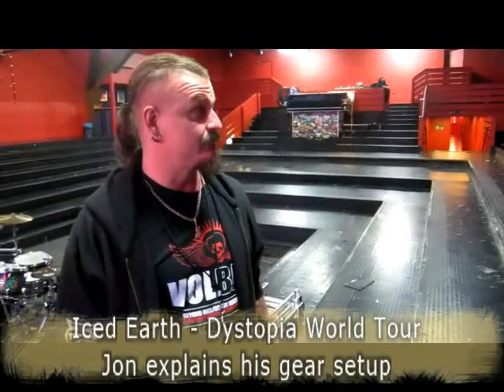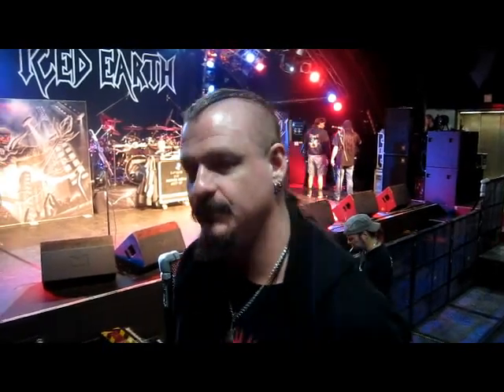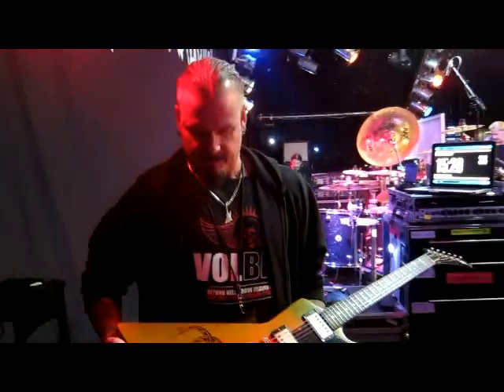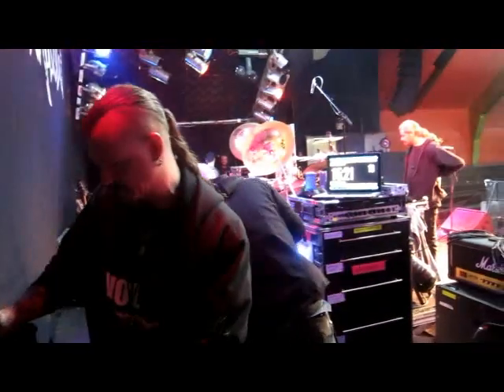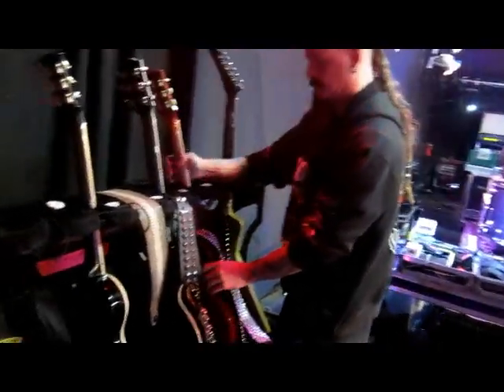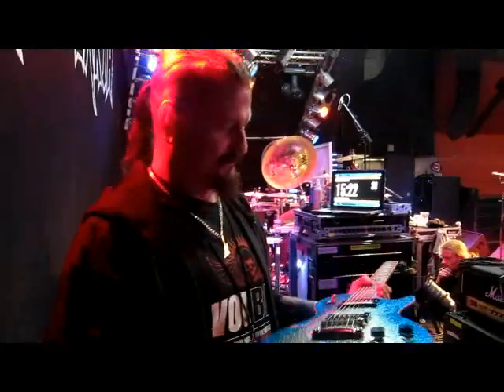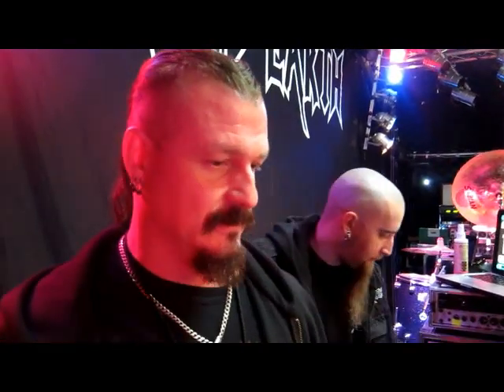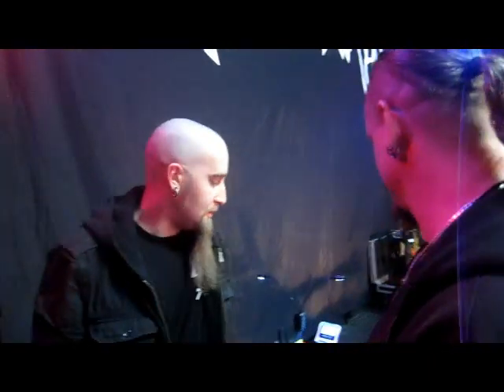ICED EARTH: Jon Schaffer's Gear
Even if you're not a gear head, you'll still enjoy this peek behind the scenes.